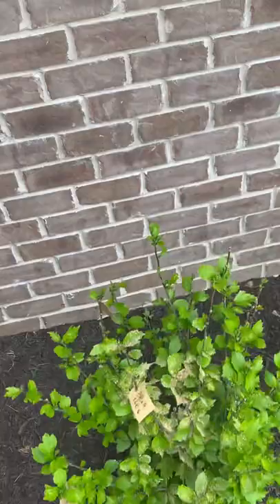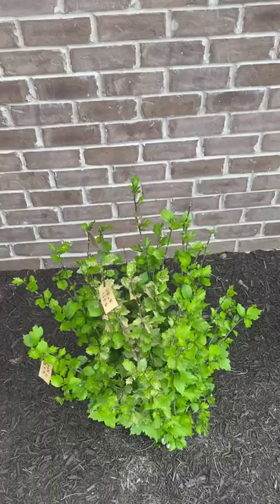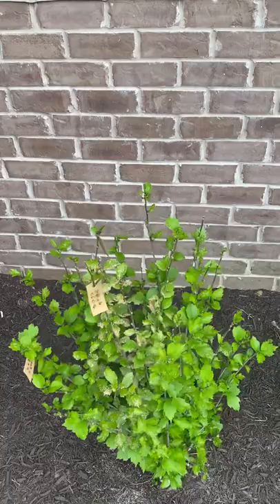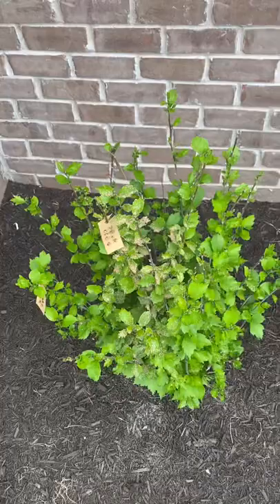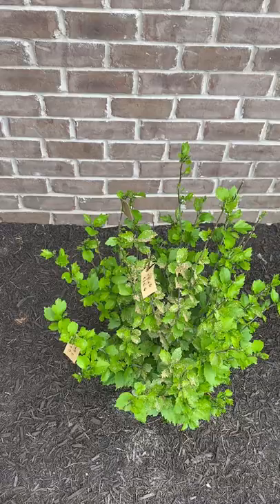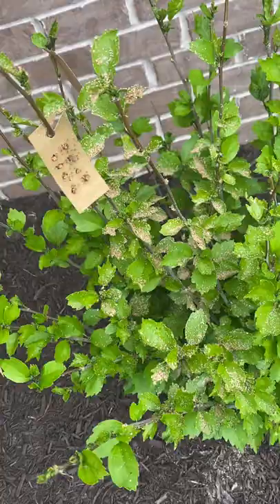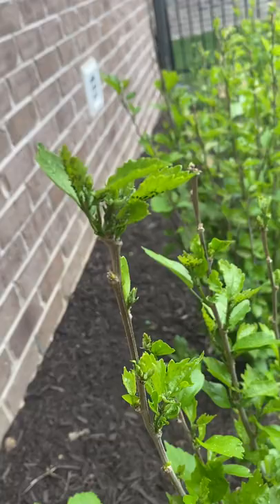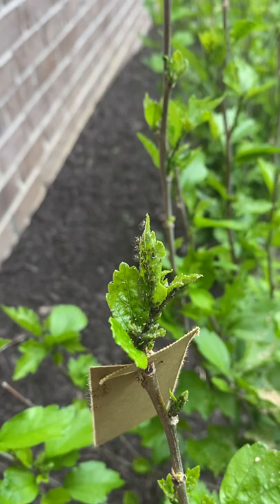Beneficial Insects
Added some beneficial insects to my garden rather using a chemical pesticide to take care of my aphid problem